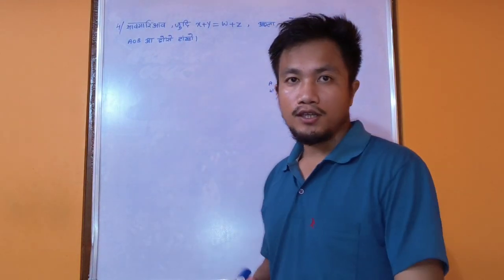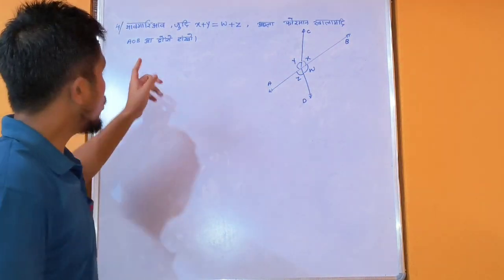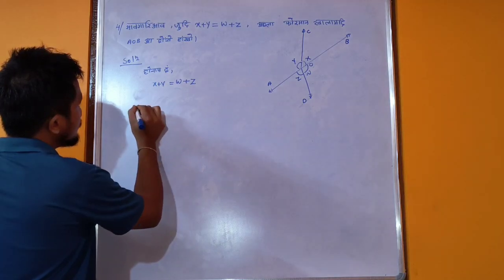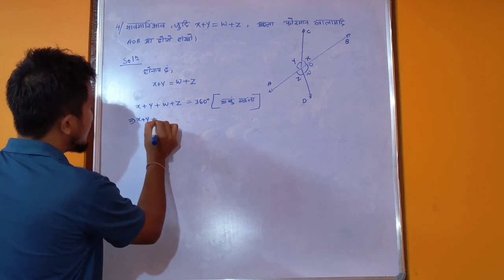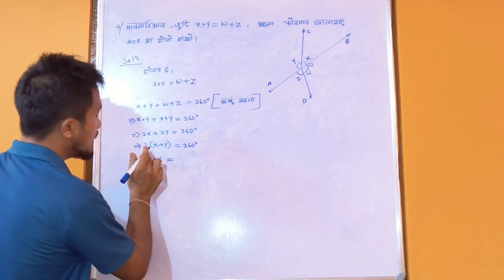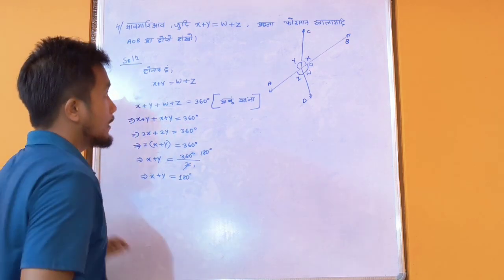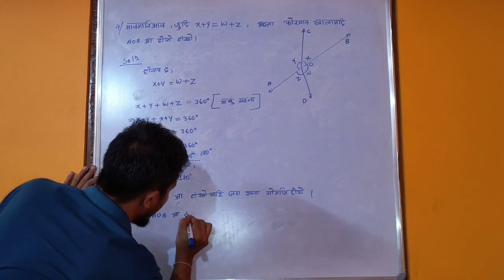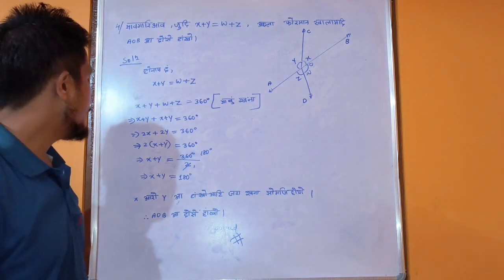Class - 9th Maths Ex 6.1 Q.4 || हांखो आरो खनाफोर || NCERT Solutions||Bodo Medium||‎@WaryGreenBoard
Class - 9th Ex 6.1 Q.No.4 Answer Solution 2024

Class - 9th Maths Question-Answer Solve 2024